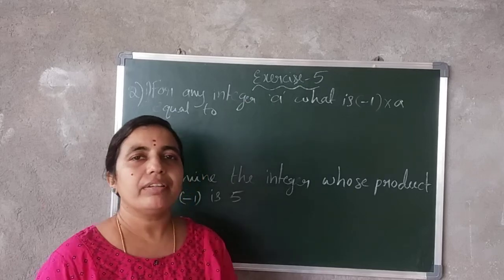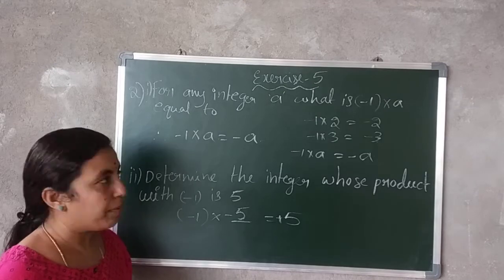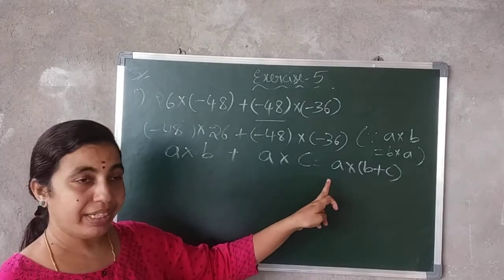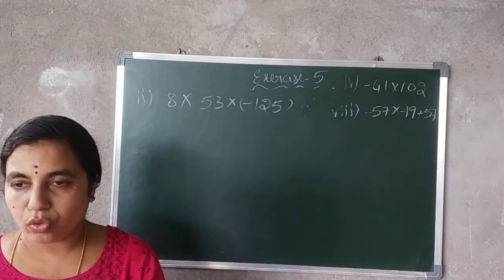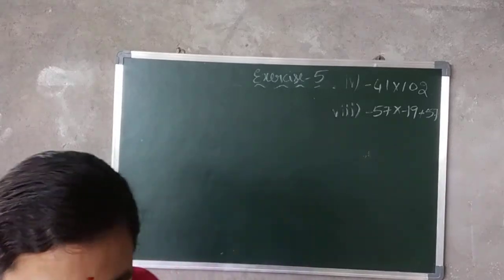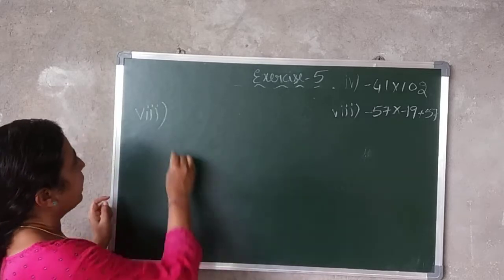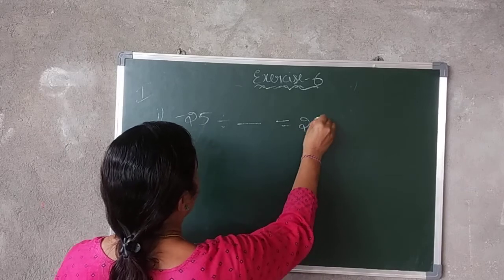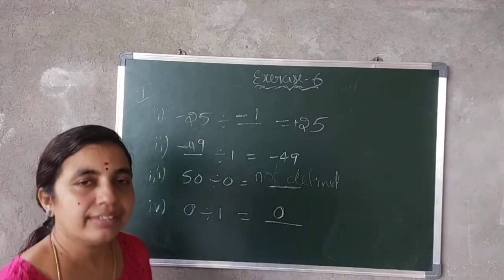7th class integers exercise 5,6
integers lecture 7